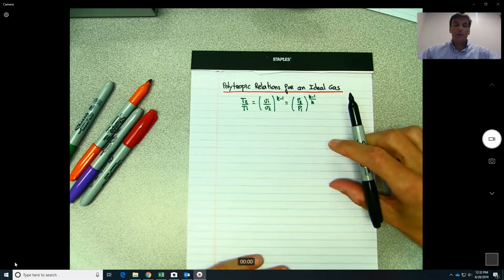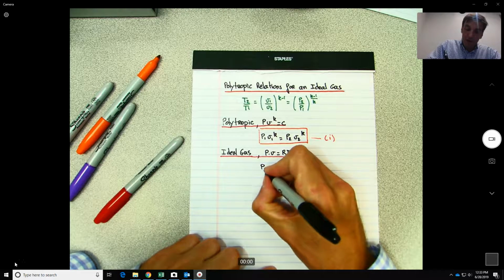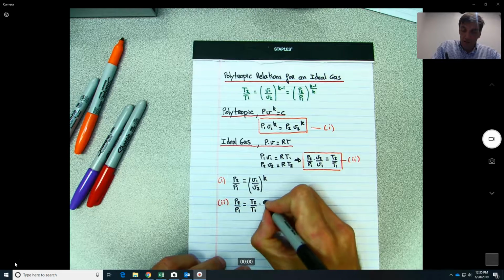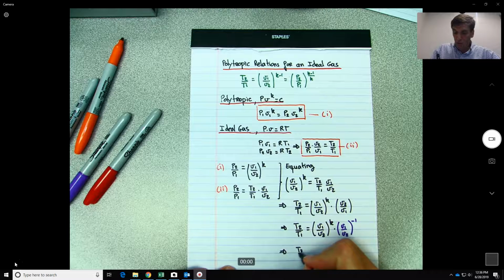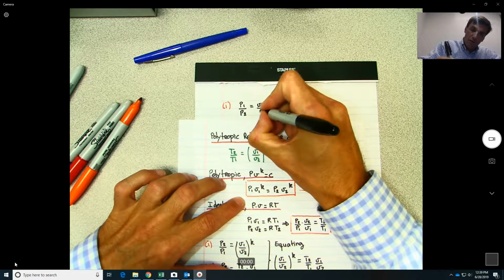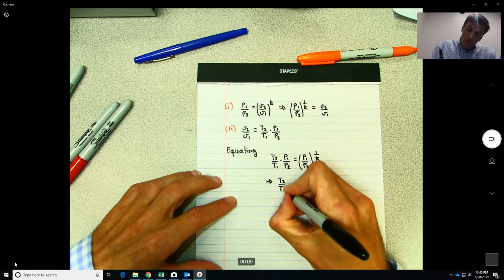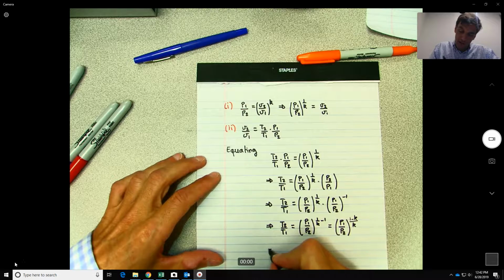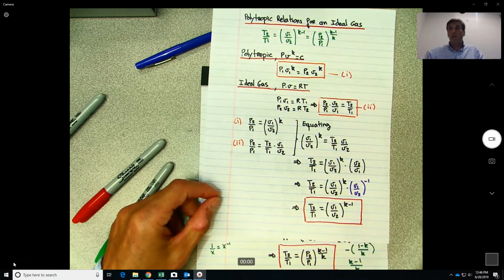Thermodynamics Video 24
Polytropic Relations for an Ideal Gas